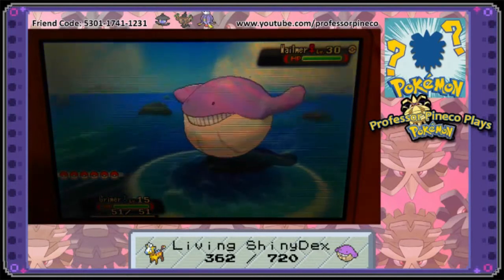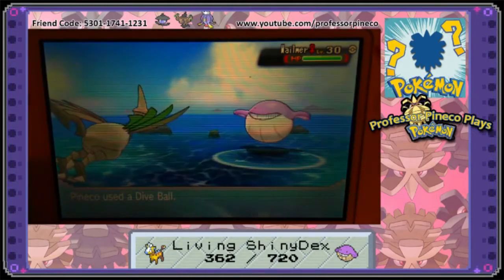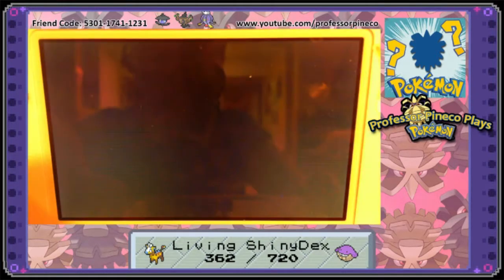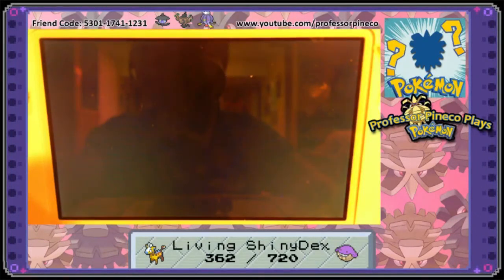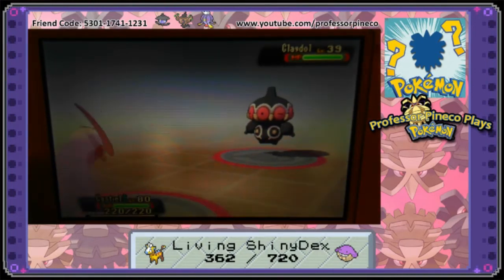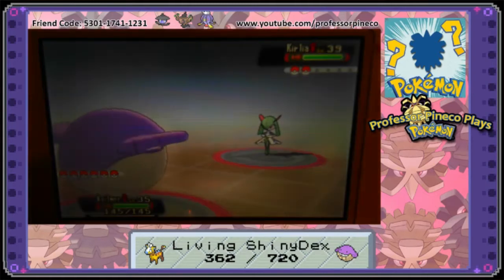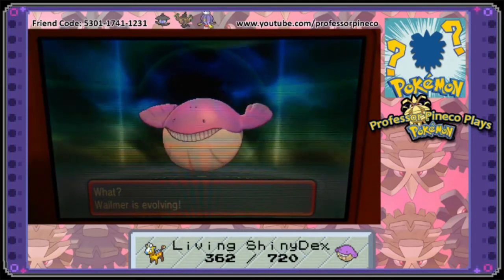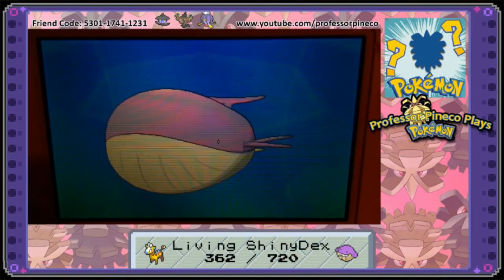Shiny Wailmer On Pokemon Omega Ruby! 30th Shiny Route Quest & The Mind Badge! 7th Badge!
Evolution's line complete, but I didn't want just another wailmer video so I decided to show you it's evolution too! But that meant getting my 7th badge! Great Exp, but very boring gym. Does anyone else agree they could have made this gym a lot harder?
Hope you enjoy my ramblings!